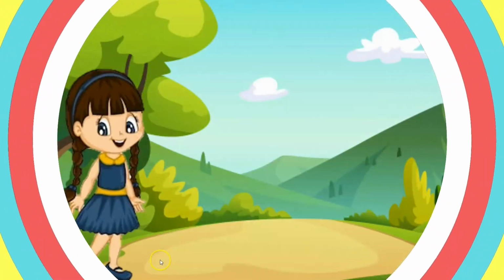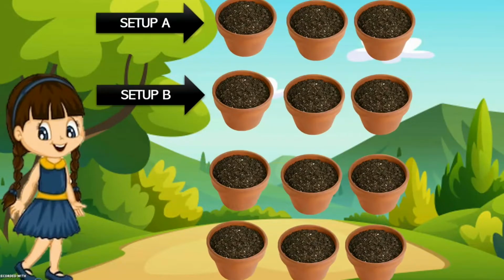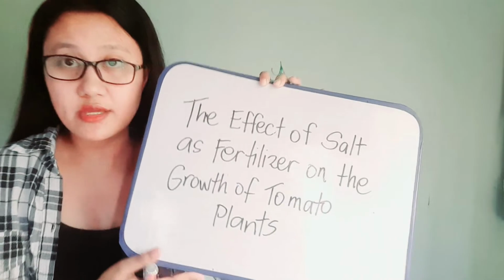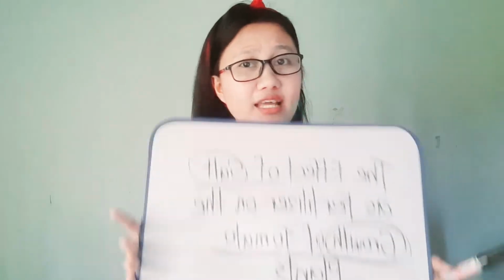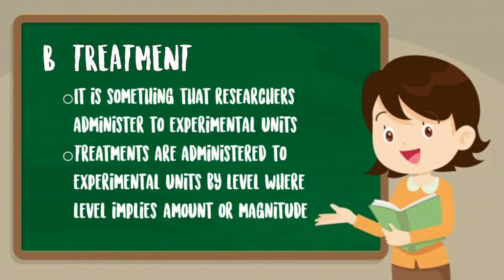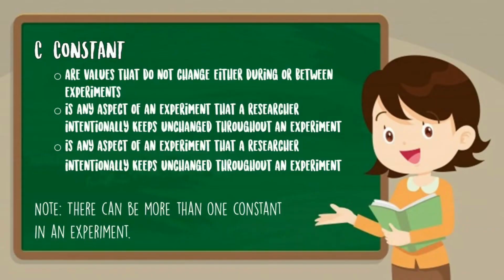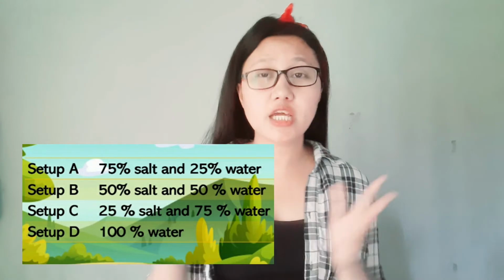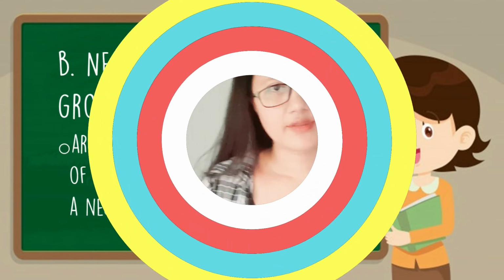Types of Variables | Dependent vs Independent Variable | RESEARCH I